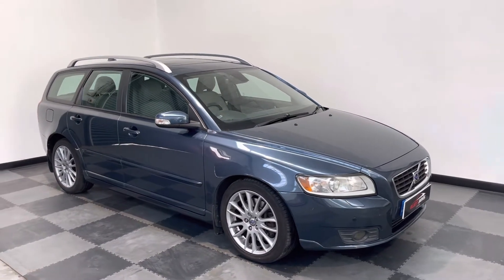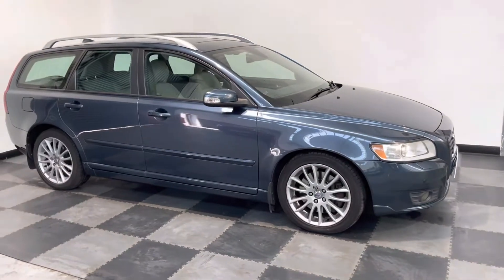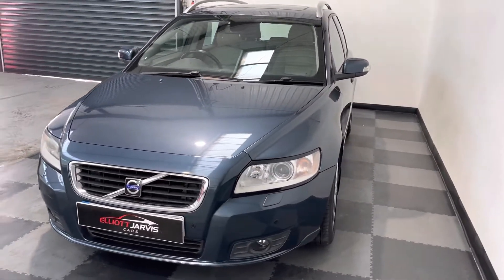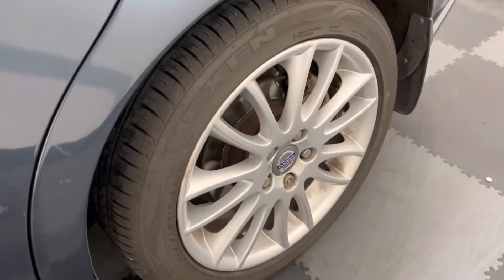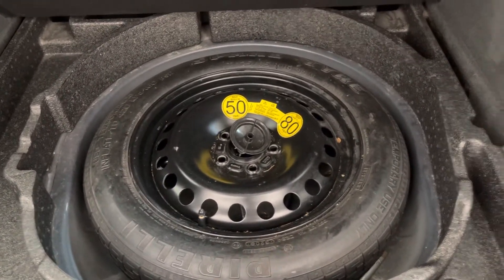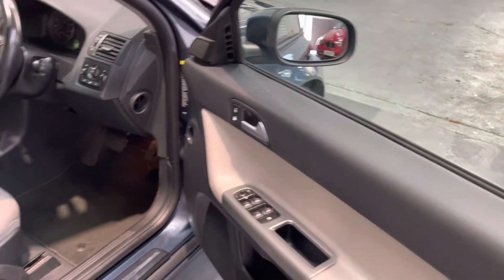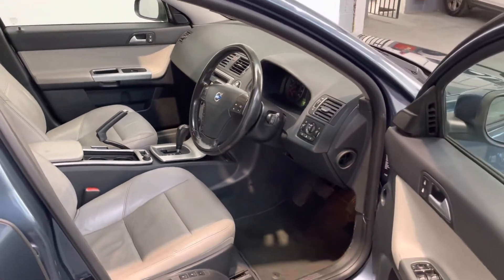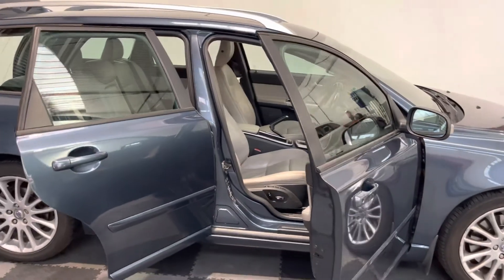Volvo V50 AG58VXT